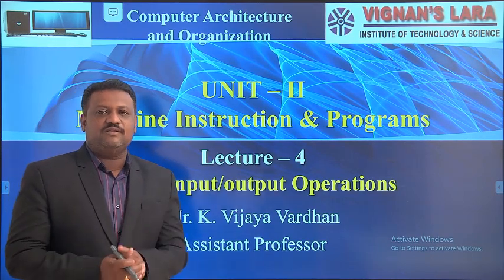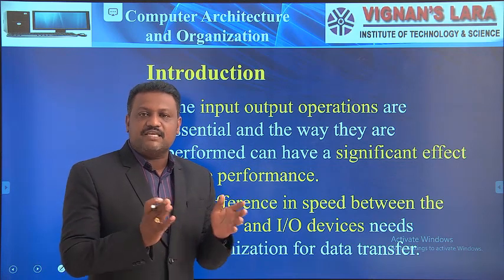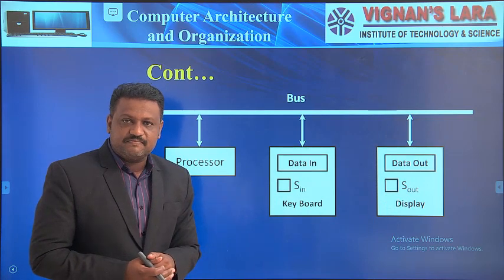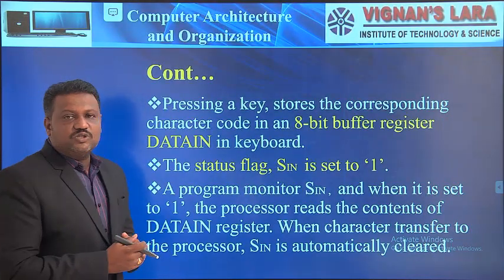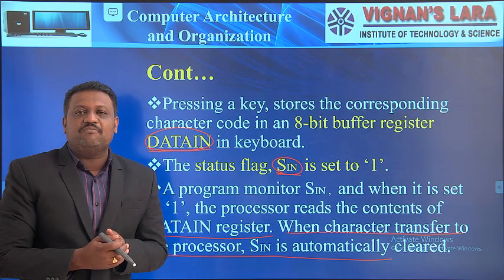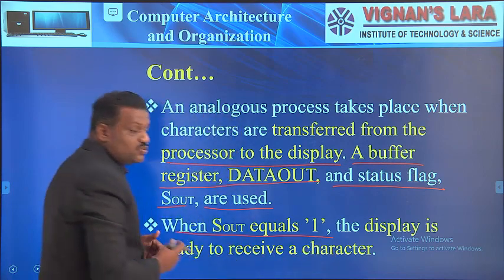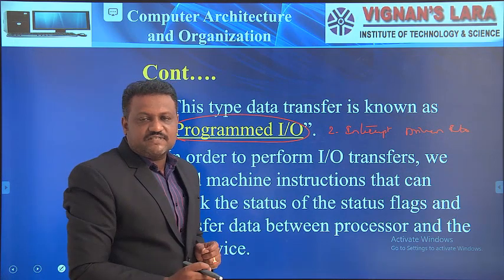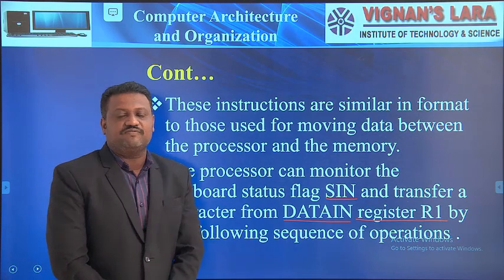CAO UNIT 2 Lecture 4